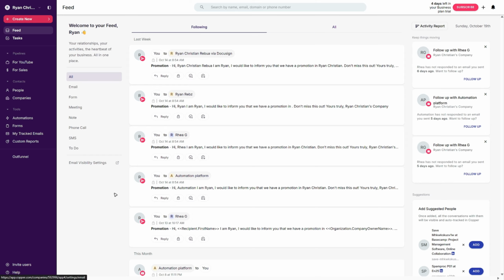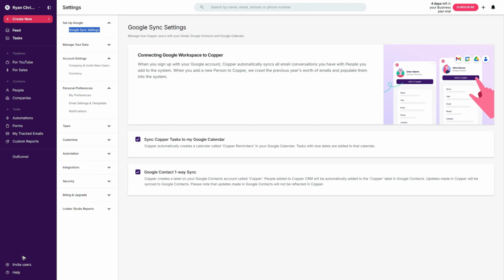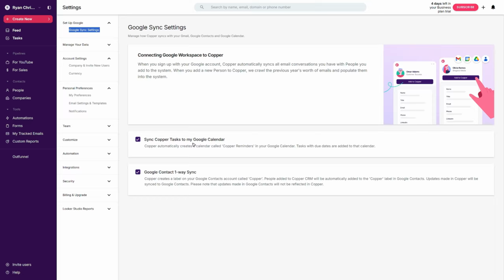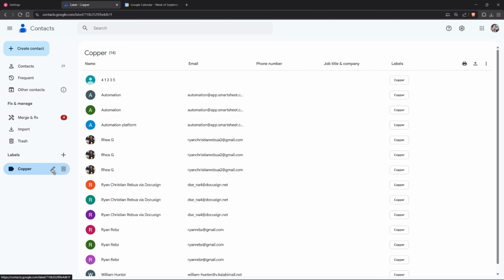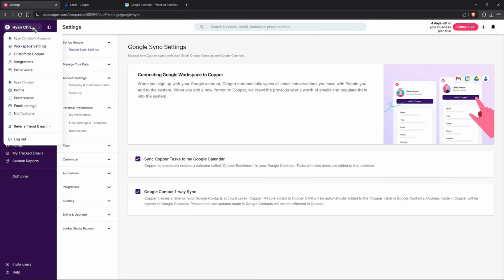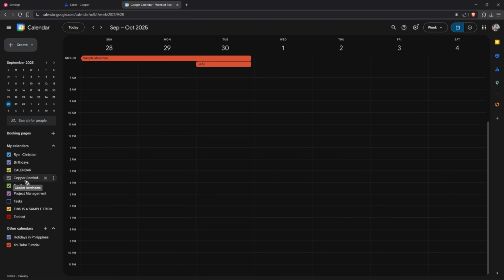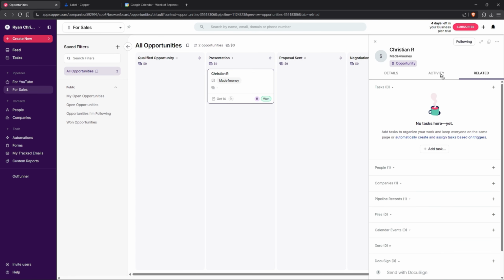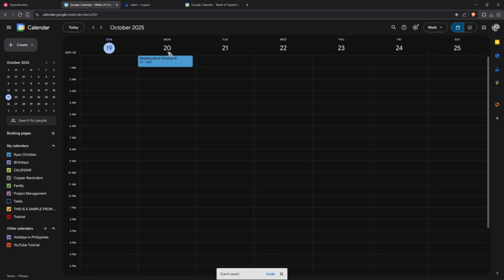How to MANAGE GOOGLE SYNC SETTINGS in Copper CRM (Step by Step)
This tutorial helps you manage google sync settings in Copper CRM to ensure your emails, calendar events, and contacts stay synchronized between platforms. Please consider liking the video and letting us know if you have any comments, ideas or questions, we really appreciate any feedback! We have plenty of other tutorials on our channel so come and see if we can help you with anything else :)